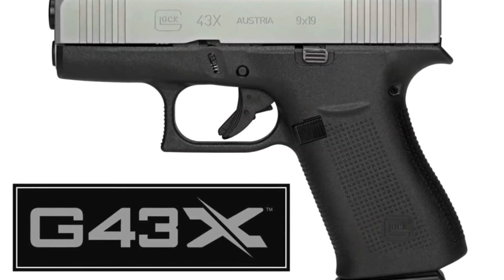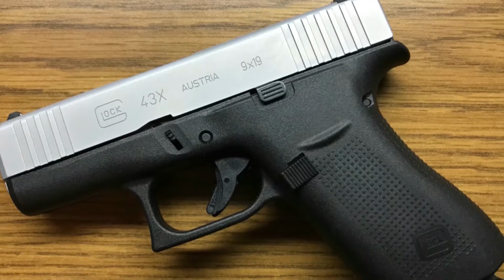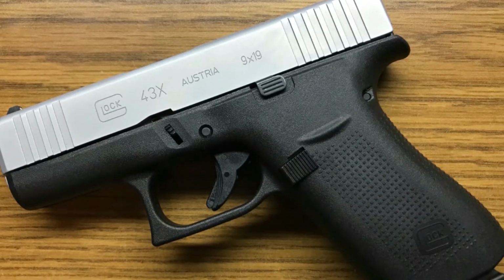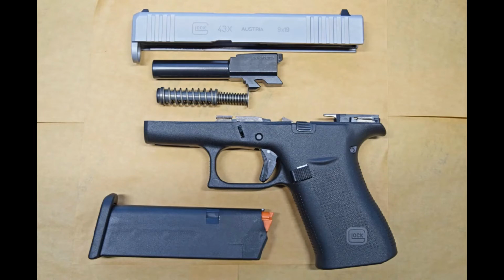The Glock 43X, Perfecting Concealed Carry?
Today we took a look at the Glock 43. Is this Glock concealed carry perfection?

Get your RCT Swag

Hey everyone, to celebrate our first milestone here at Rocket City Tactical, we are giving you the chance to win a new Glock 43. Those who are already site members at rocketcitytactical.com are automatically entered for a chance to win. For those who are not members, please see the official rules on how to enter for your chance to win a new Glock 43. To be in compliance with community standards and policies, please see the Official Rules and Disclaimer.

Official Rules:

1. To enter for your chance to win, you must submit a membership form
2. Contest will end on September 30th 2019, and the winner will be announced on October 1, 2019
3. You must be 21 years of age or older, have a valid ID, and must be a legal resident of your state to claim the Glock 43. All firearm transfers must occur through a licensed FFL Dealer. All local, state, and federal laws apply. You must be able to pass the required background checks to receive the Glock 43.
4. Please understand that all local, state, and federal restrictions do apply.
5. Rocket City Tactical will pay the FFL fees required to ship the firearm, but be advised that there may be additional fees required by the FFL Dealer that you choose for pick up. You will be responsible for those fees.
6. No purchase is necessary to win.
8. Odds: The odds of winning depend on the number of eligible entries received.

By entering this contest you agree to a complete release of Youtube and Rocket City Tactical for any liability. YouTube is in no way associated with Rocket City Tactical or this giveaway opportunity. Please give our Facebook page Rocket City Tactical a like so you can be informed of future opportunities. Liking, sharing, and commenting on this post is not necessary for entry, nor will it increase your chance to win.

Legal Notices
THIS Campaign IS GOVERNED BY THE LAWS OF THE UNITED STATES OF AMERICA AND [your state/province], WITHOUT RESPECT TO CONFLICT OF LAW DOCTRINES. As a condition of participating in this Campaign, participant agrees that any and all disputes that cannot be resolved between the parties, and causes of action arising out of or connected with this Campaign, shall be resolved individually, without resort to any form of class action, exclusively before a court located in [your state/province] having jurisdiction. Further, in any such dispute, under no circumstances shall participant be permitted to obtain awards for, and hereby waives all rights to, punitive, incidental, or consequential damages, including reasonable attorney’s fees, other than participant’s actual out-of-pocket expenses (i.e. costs associated with entering this Campaign). Participant further waives all rights to have damages multiplied or increased.